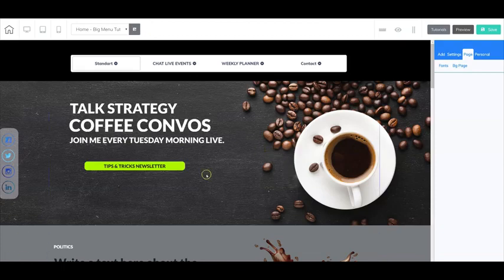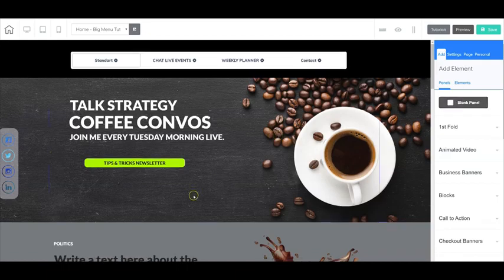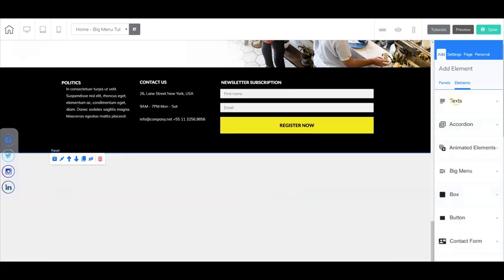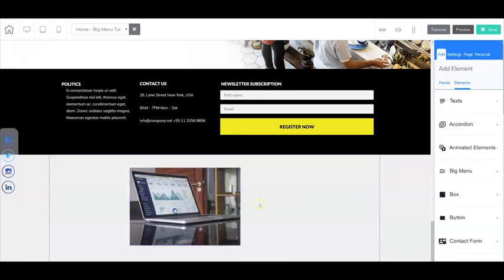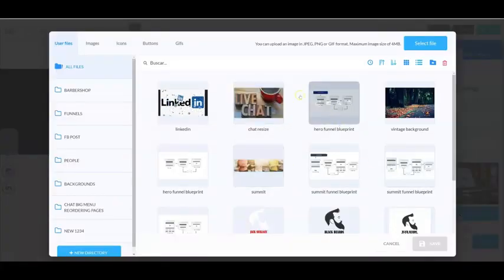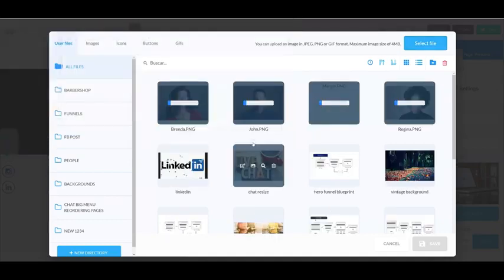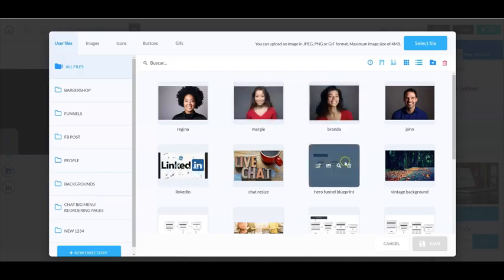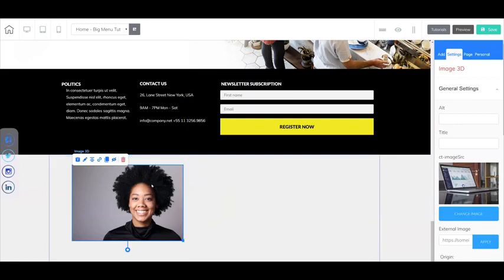THE ALL IN ONE Digital Marketing Tool -BUILDERALL- How to Upload Multiple Images to the Digital File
If YOU NEED TO LEARN MORE AND GET THE FREE TRAINING